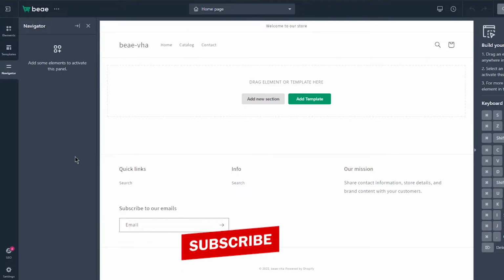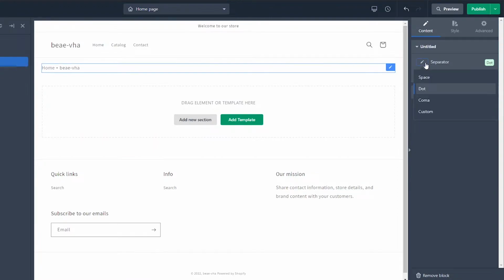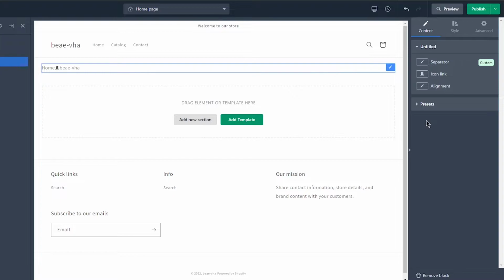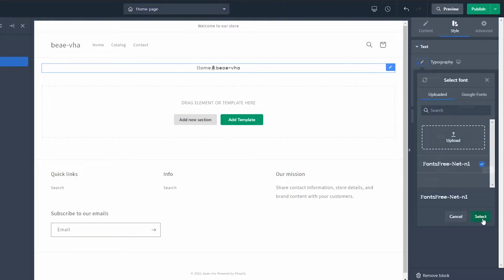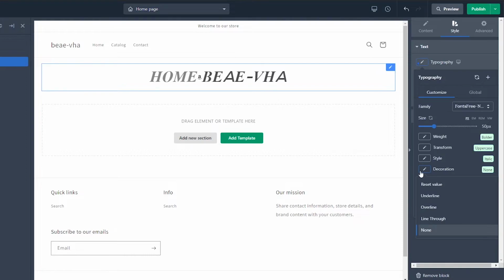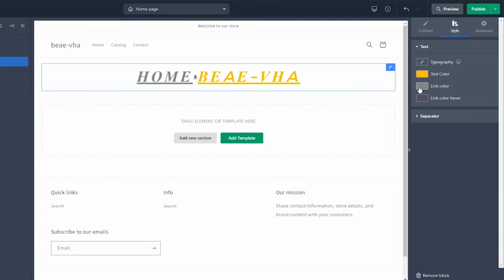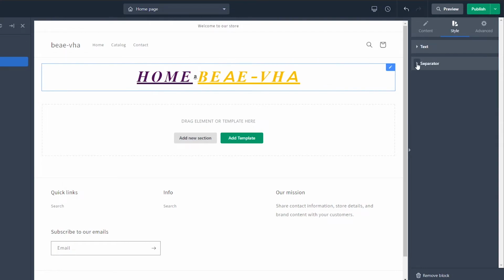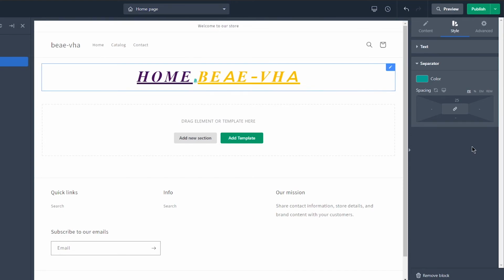How To Use BreadCrumb Element | Shopify Tutorial For Beginners | Beae Flexible Landing Page Builder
Hi everyone! Welcome back to the Beae – Flexible Landing Page Builder. In this video, we're going to show you how to use the breadcrumb element. Shopify tutorial for beginners in 2022.

Breadcrumb navigation, also known as breadcrumbs, can reduce the number of actions a visitor needs to take in order to navigate to a higher-level page and improve the discoverability of a website's sections and pages. Like all Shopify-based navigations, it uses the linklist object.

Breadcrumbs are an important part of almost every good website. These little navigational aids don't just tell people where they are on your site, but they also help Google work out how your site is structured. That's why it makes a lot of sense to add these helpful little pointers.

➤Suggested Videos:-